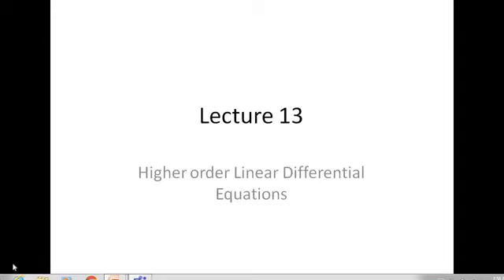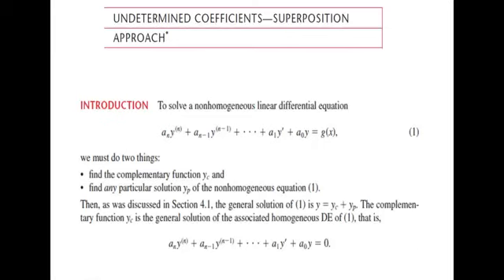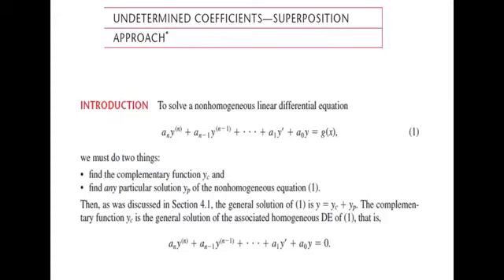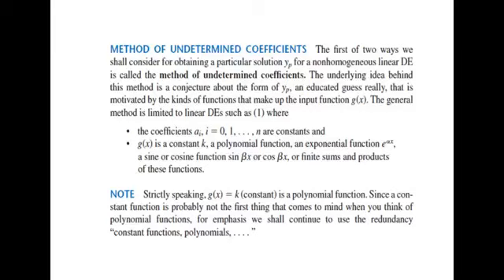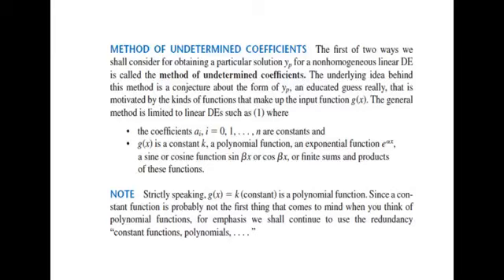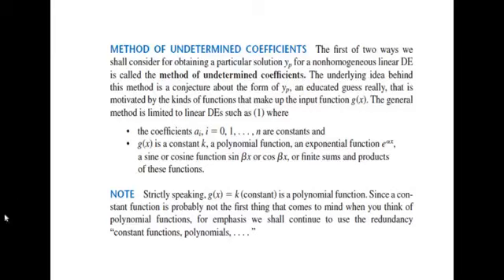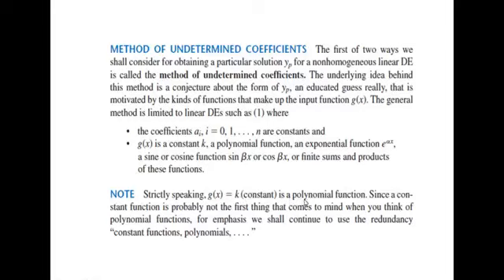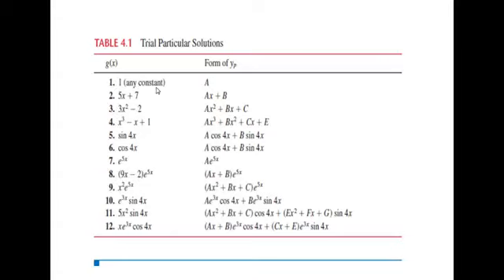Method of undetermined Co-efficient part 1 | Lecture No 5 | Differential equation | User Priority